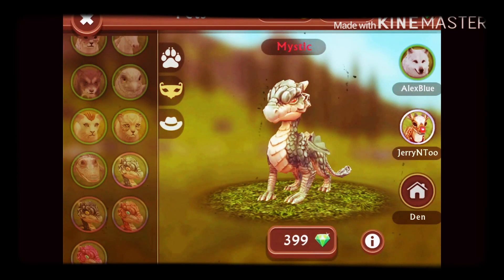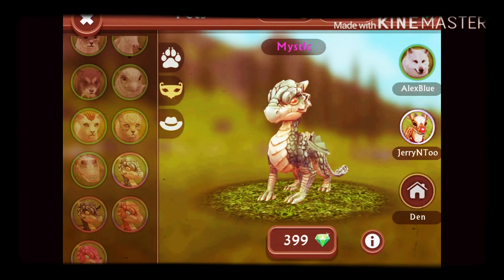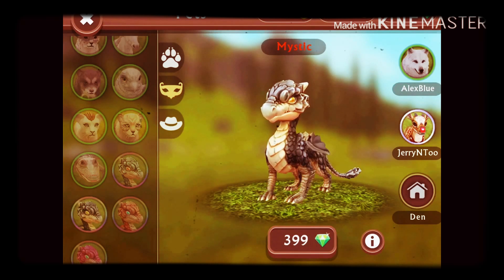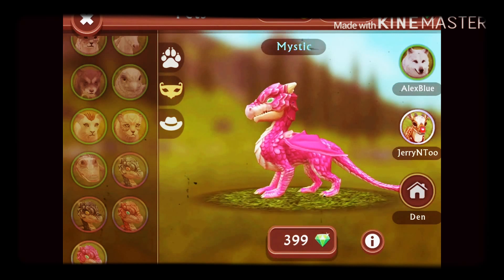Which one should I pick? Comment down below!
Pick one!